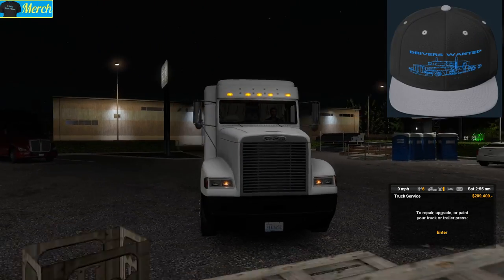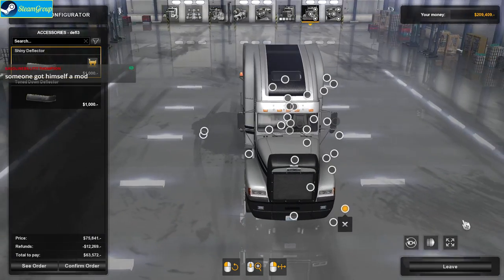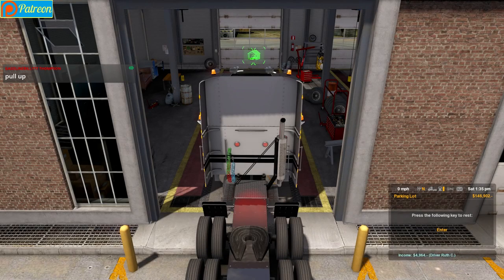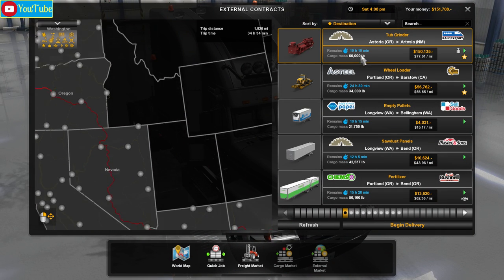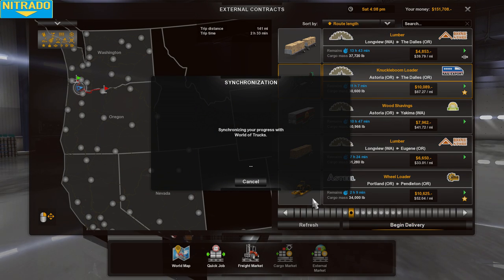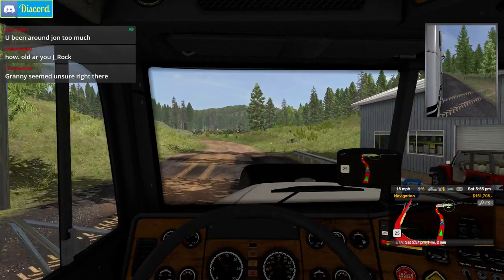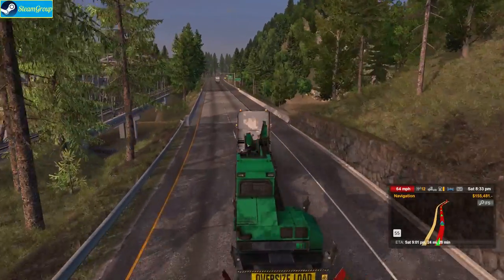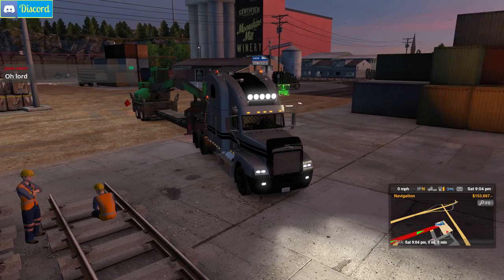Let's build it | AmericanTruckSimulator | Freightliner FLD 120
🚽 Powered by Nitrado - Nitrado is a server hosting site with you in mind.  If you want a server, look no further

Steam Page link for the truck here.

 🚽Building a FreightLiner FLD 120 uploaded by Lucasi_ .  Lets see how it turns out.

First driver to record 100k verified truck book miles will win choice of streamlabs outhouse logistics t shirt ,coffee mug,or hat. If winner completes 100k on or before Aug. 31st 2019 winner will also receive 1 month twitch subscription to the outhouse or equivalent dollar amount via steam card if already twitch sub.                                       RULES...                                                                    1)Winner must provide address for shipping merchandise.                                         2) All miles and or equivalent kilometers must be verified by management and count for outhouse logistics( start game thru truckbooks client)                                     3) Drivers must join in 1 per month outhouse logistics convoy( more company convoys will be provided during August and September)                      4) Drivers can use single player or MP for miles(except convoy has to be MP) mods can be used for maps, trucks, sounds ,skins DO NOT USE MONEY,EXPERIENCE AND OTHER CONSIDERED CHEATS.                                5)All logistics rules apply to mp play (no crashing others intentionally be considerate of others etc)                                 6) keep track of your miles when you have reached 100k get ahold of management per discord and management will verify miles.                        (7) !!!(NO RACE MILES) !!! Only under 80 or equivalent kilometers will count.                     (8) rules subject to change per management authorization  any changes will be posted in this channel on discord.                  Thank you ,  have fun and we will see you on the open road.   Outhouse Logistics  Management Team

🚽If you are interested in American Truck Simulator or Euro Truck Sim 2 and want to drive with us under OutHouse Logistics.
🚽 Start screen Music - Jamie Davis & Soul Gravy - You can grab a copy of any of their albums here
Thoughts are my own.